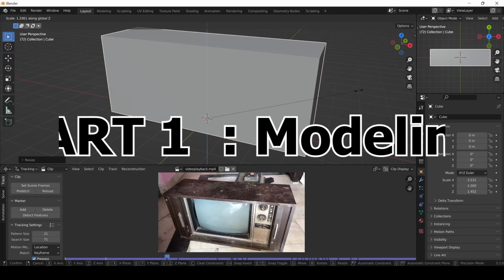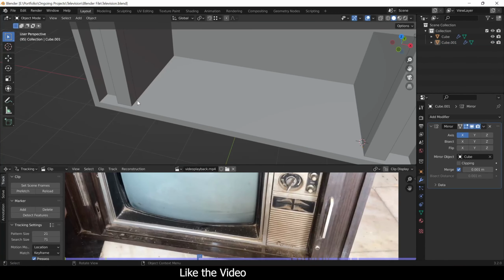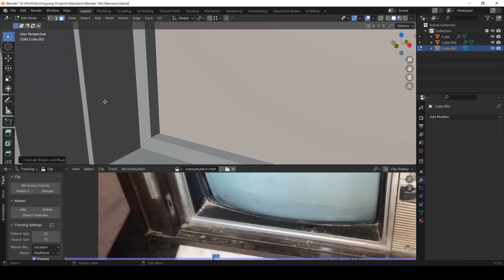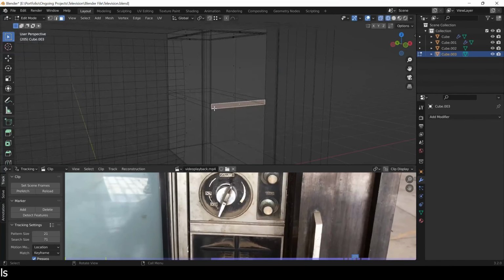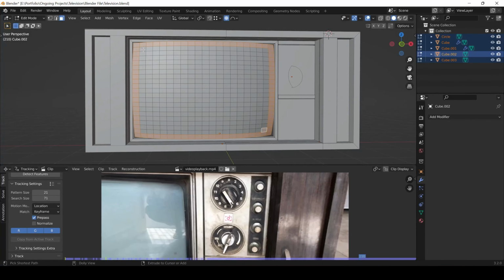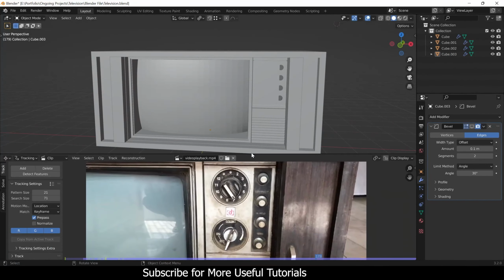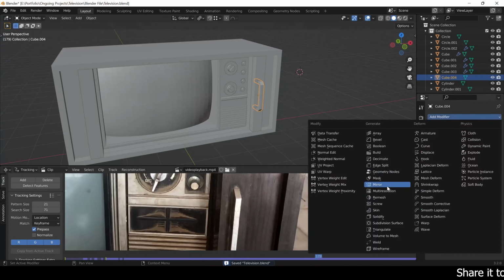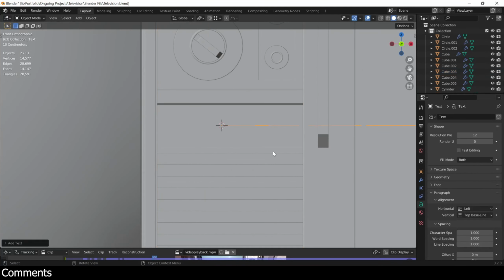How to make Realistic Asset/prop in Blender and Substance Painter | Part 1 : Modeling Walkthrough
In this Video I have walked you through my Process of Creating this asset in Blender and Substance Painter.